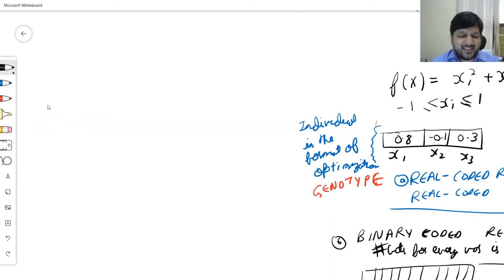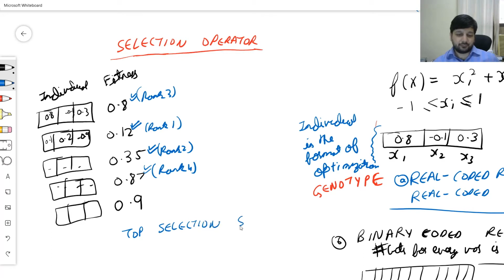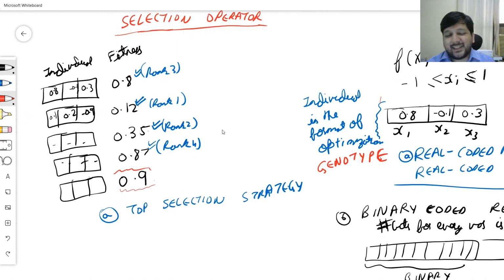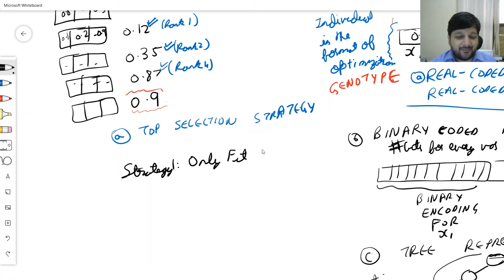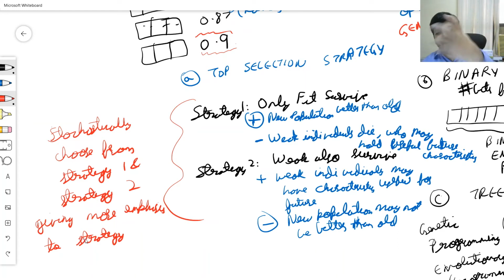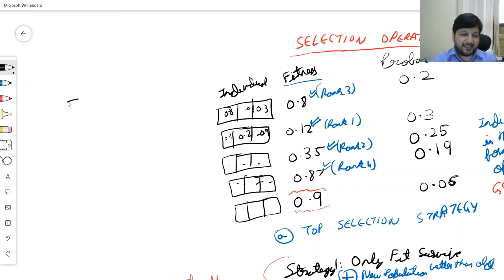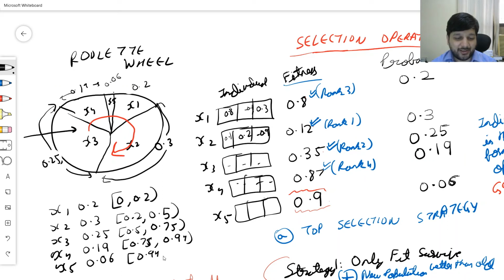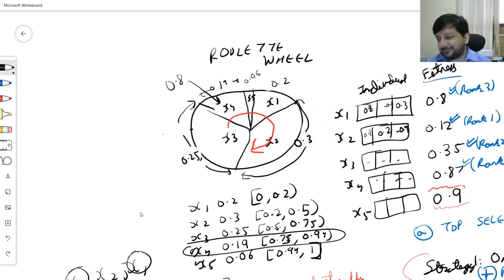H18 P3 Genetic Algorithms: Selection